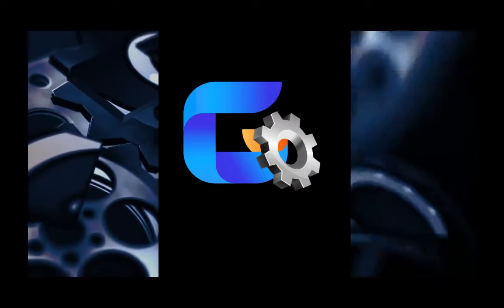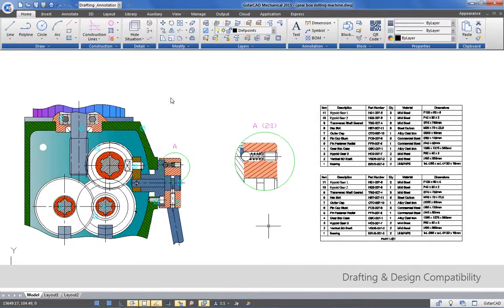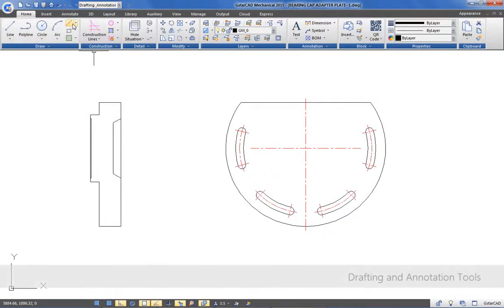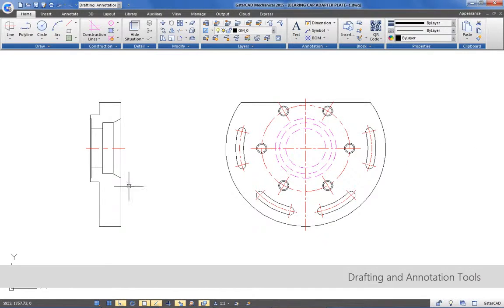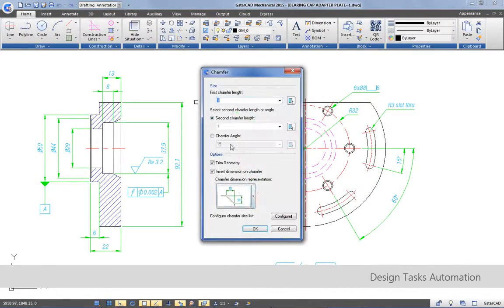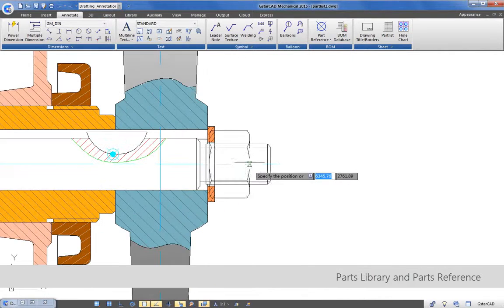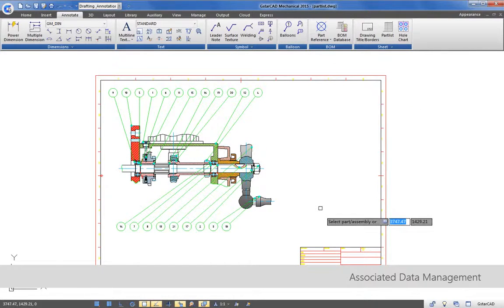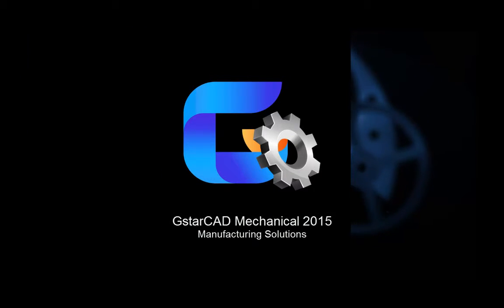GstarCAD Mechanical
GstarCAD Mechanical 2015 drafting/design software
Covers all fields of mechanical design. It supplies the latest standard parts library, symbols and dimension tools in line with standards in different countries being compatible with AutoCAD Mechanical drawings. The standardized and intelligent mechanical design greatly enhances the efficiency of designers and helps them complete accurate product ideas.